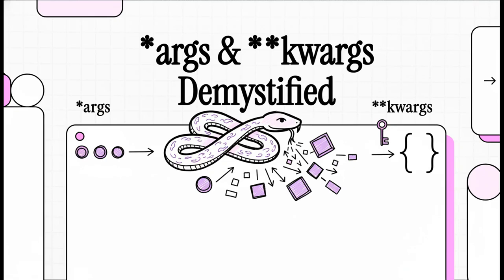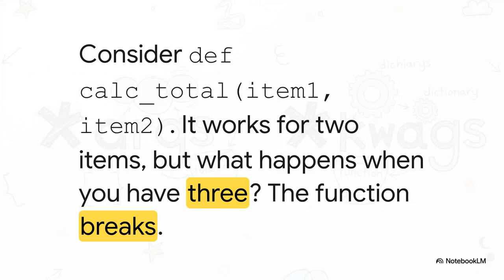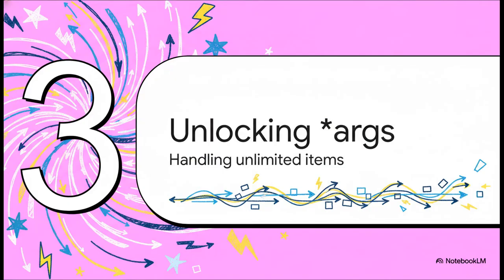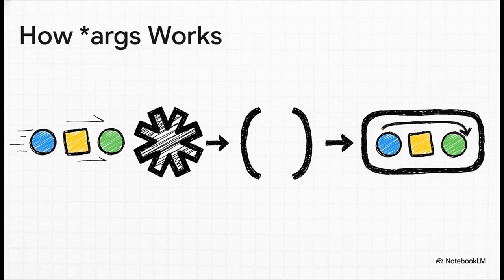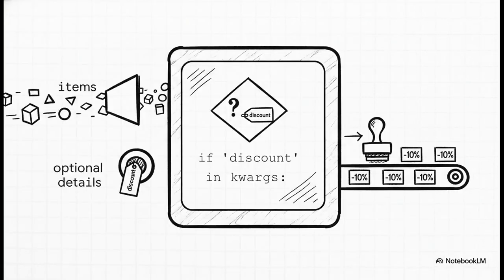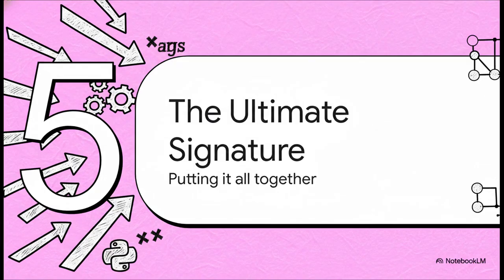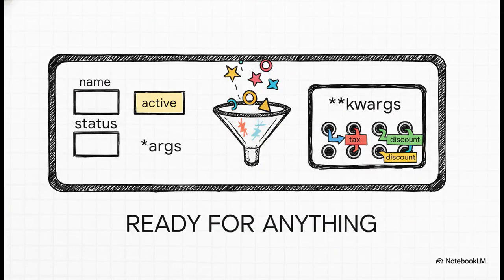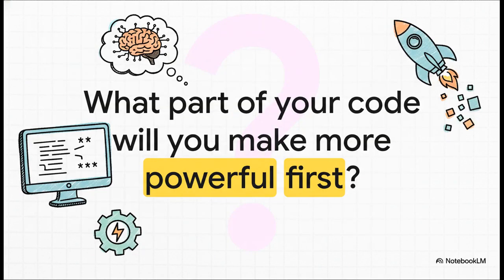Functional Parameters and Variable Arguments in Python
🔹 **Python Functional Parameters & Variable Arguments**
Learn how Python functions work with different types of parameters, including:

* Positional and Keyword Parameters
* Default Arguments
* `*args` for variable-length arguments
* `**kwargs` for keyword-based variable arguments

This video is perfect for **Python beginners**, **programming students**, and anyone interested in **AI tools and modern coding concepts**.

if you want more Python tutorials and AI-related content!

## 🚀 Viral Hashtags